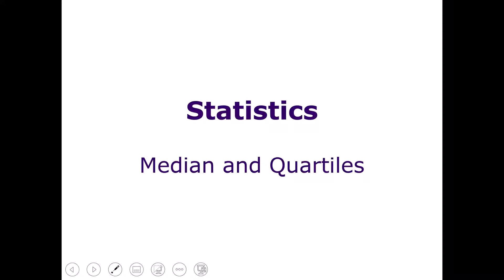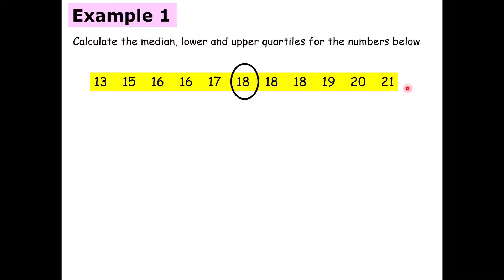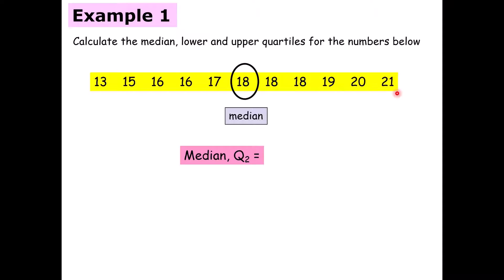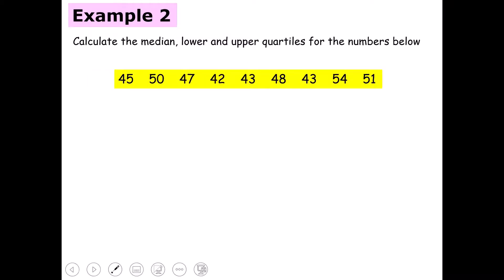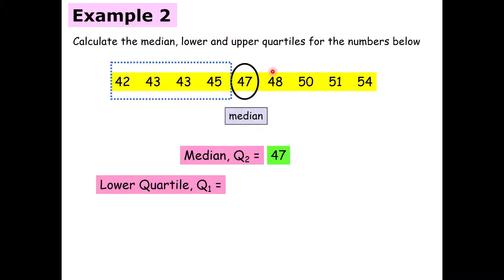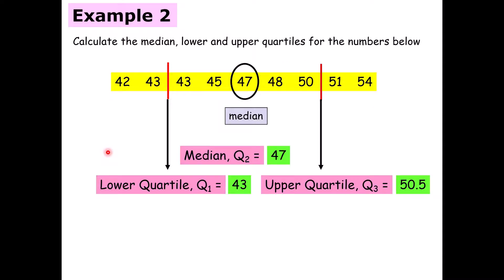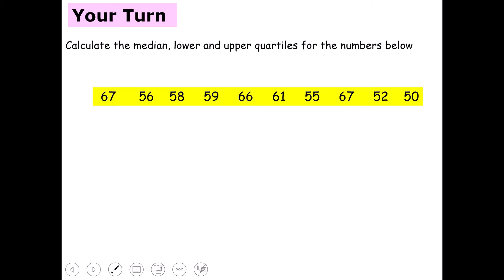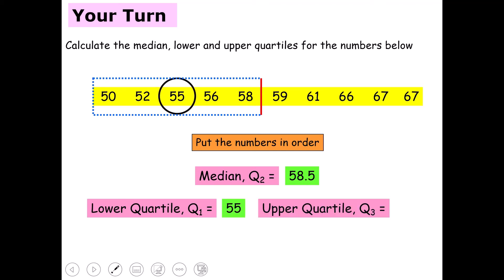National 5 Maths - Median and Quartiles